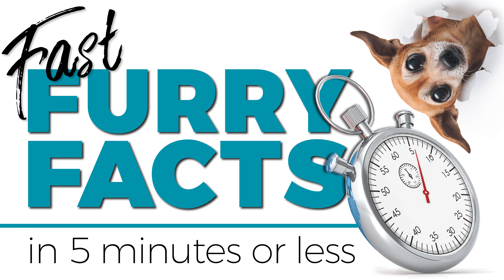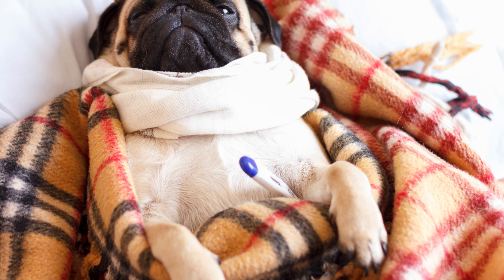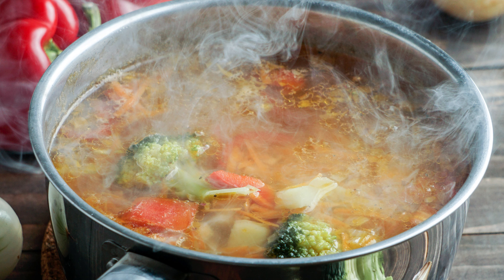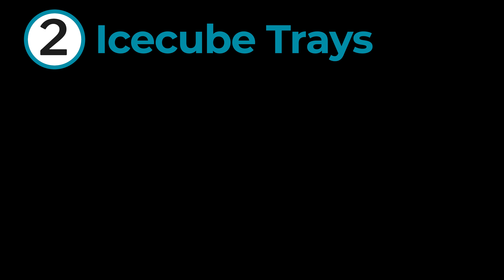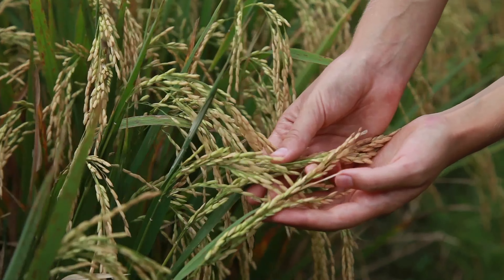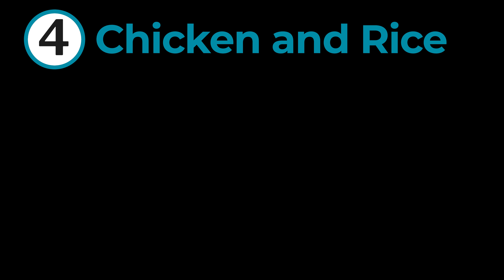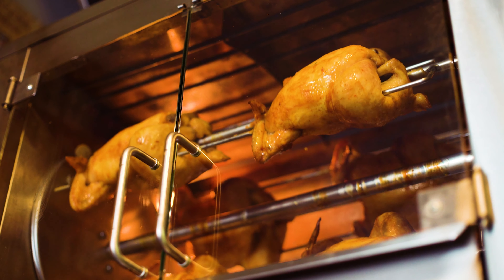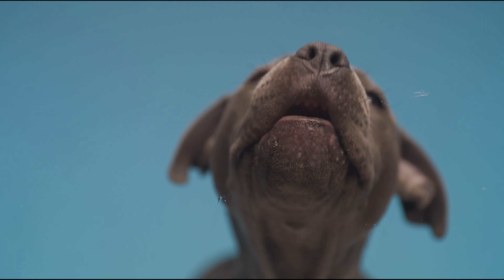Upset Tummy? 5 Easy Doggy Fixes!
5 min fast furry facts What to do when you dog gets Diarrhea